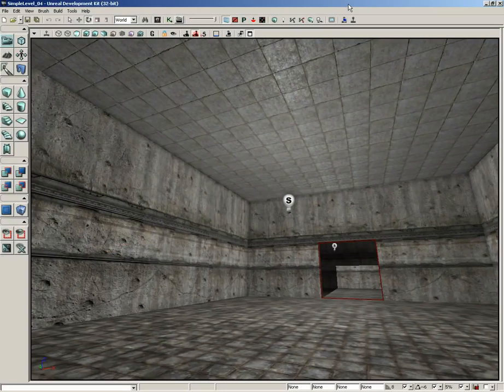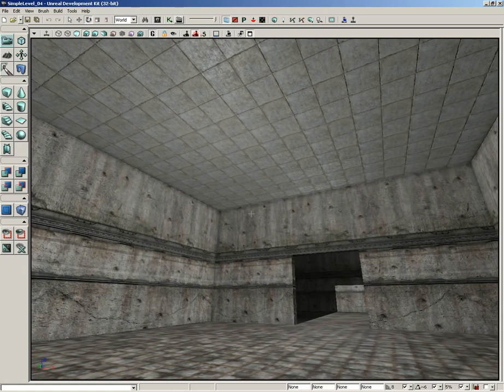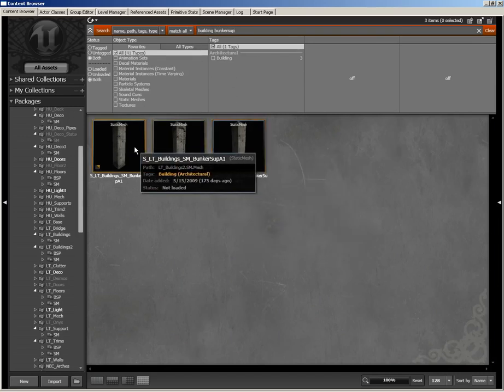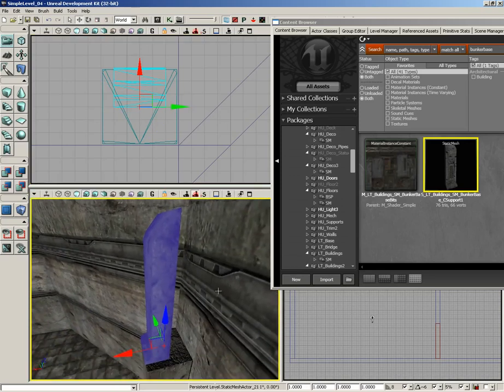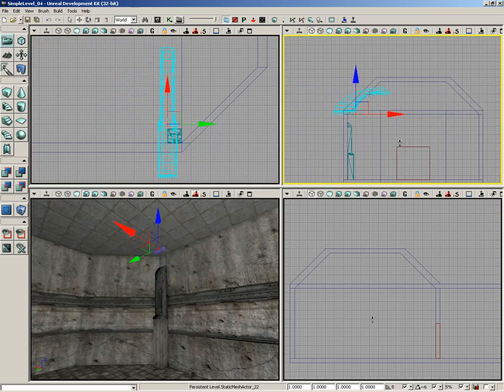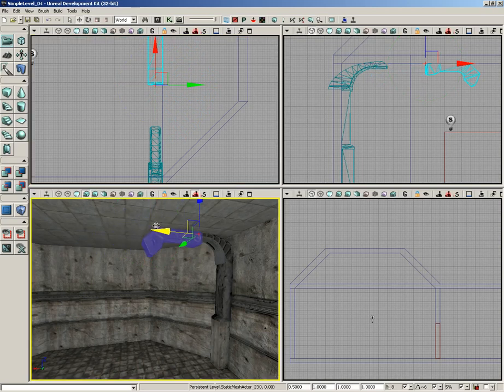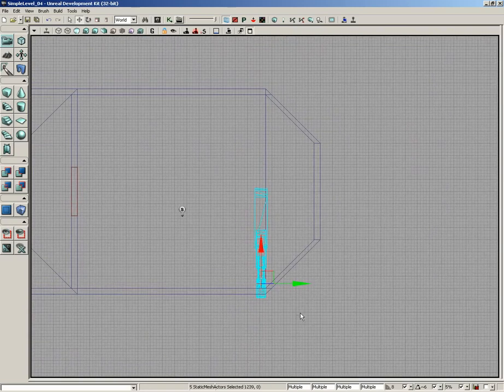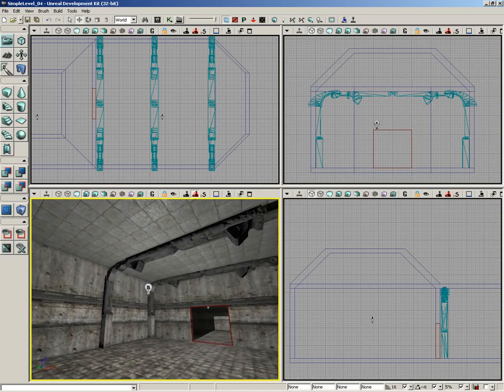02 - Simple Level 03 - Static Meshes 001 - Intro And Supports